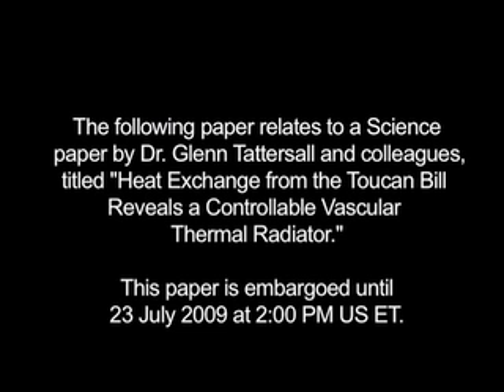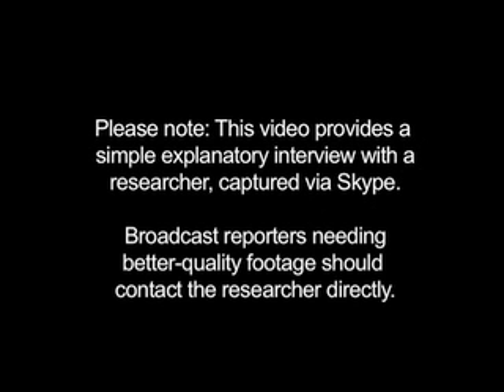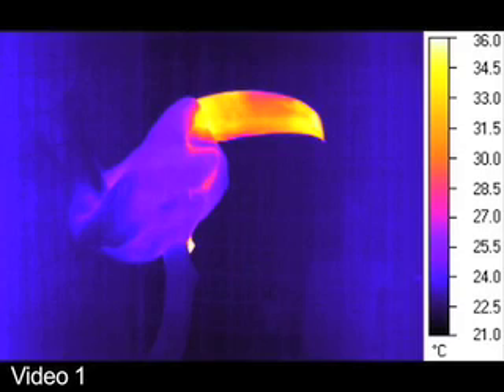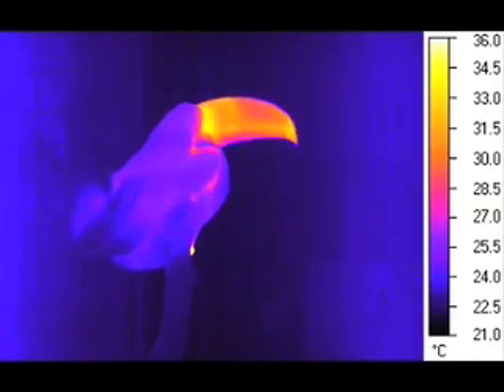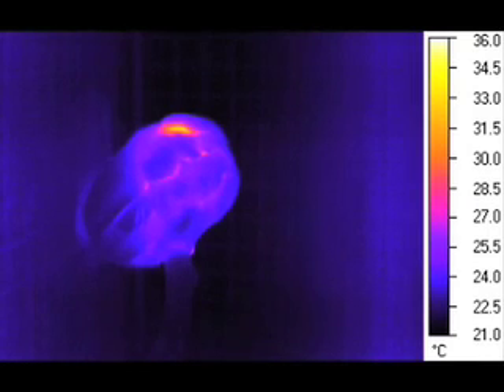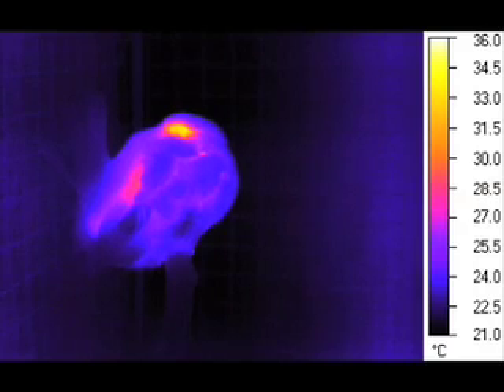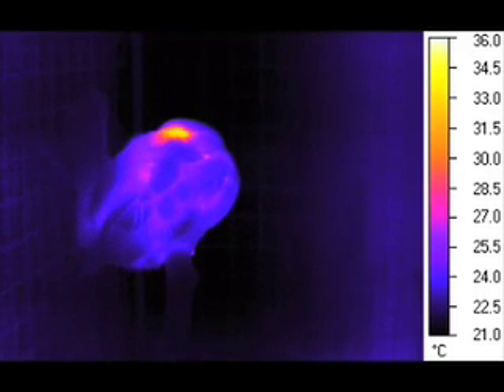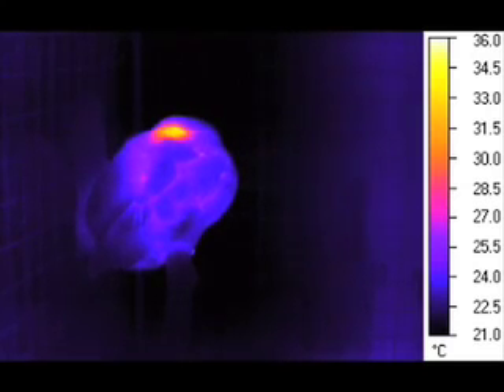The Toucan Uses Its Bill to Keep Cool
Researchers have puzzled for centuries over the purpose of the toucan's enormous bill. A study in the 24 July issue of Science suggests a new answer.